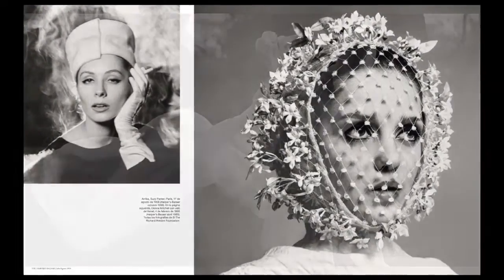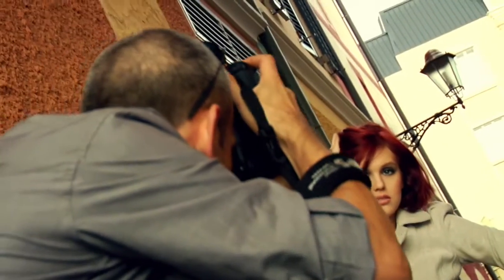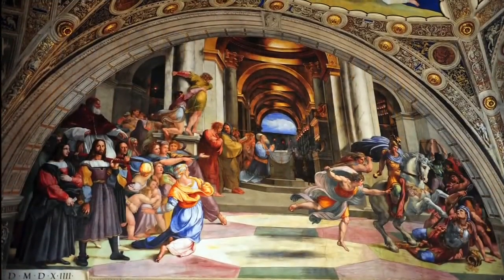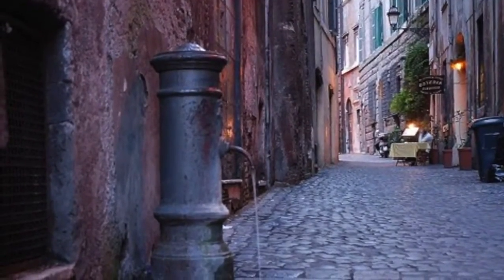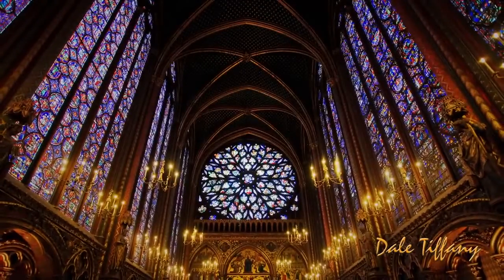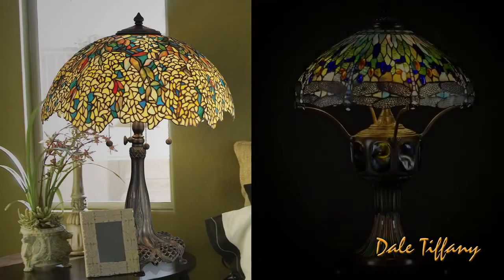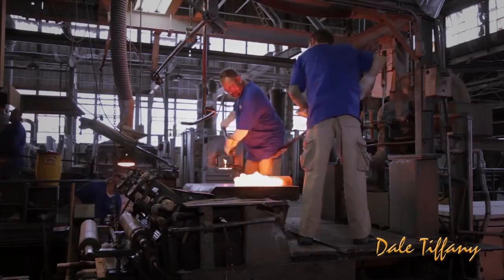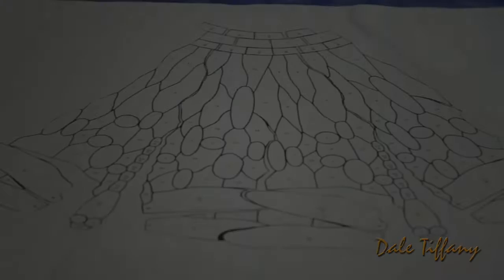Documentary Voice Over Narration Demo - TheVoiceActress, Debra Ball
A female professional American voice actor with over 20 years experience providing voiceover narration for TV, Radio, Commercial, Corporate, PowerPoint, Podcast, Medical, Crowdfunding, Documentary and more. This video is from past voice over projects Debra narrated and recorded in her studio.